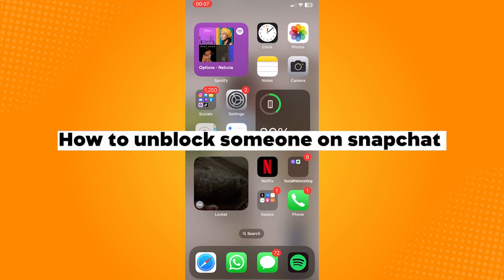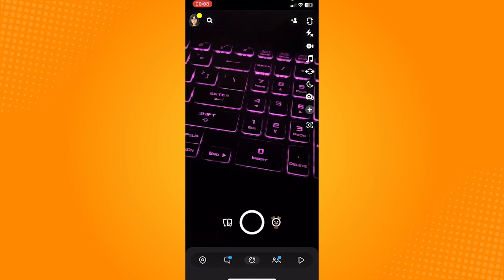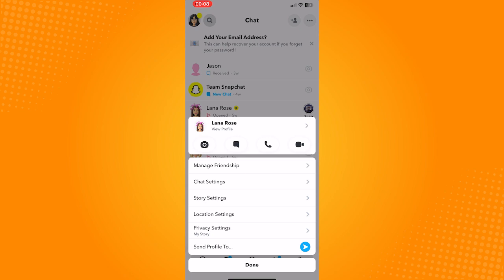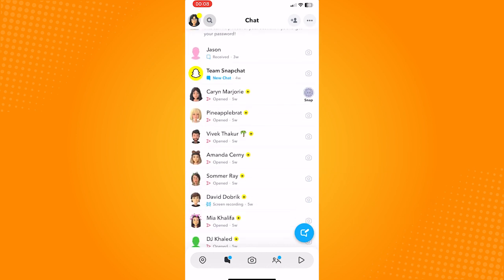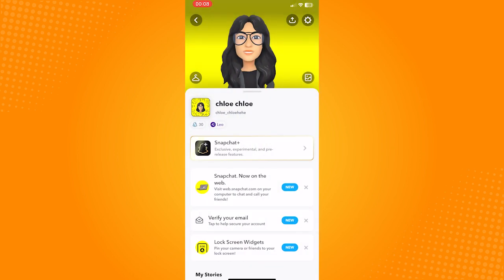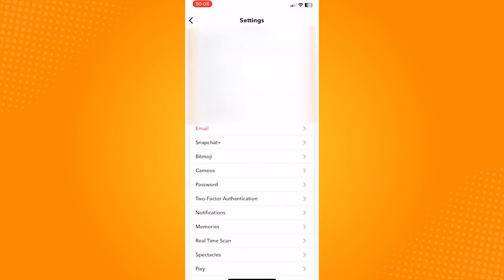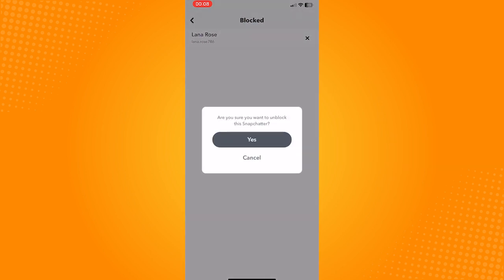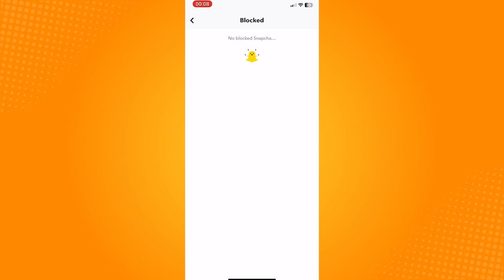How to Unblock Someone on Snapchat (2023)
Learn‎‎‏‏‎ ‎How to Unblock Someone on Snapchat

In this video I will show you‏‏‎ ‎how to unblock someone on snapchat